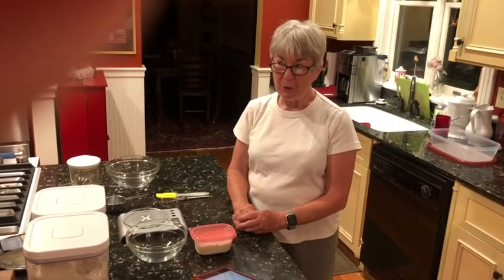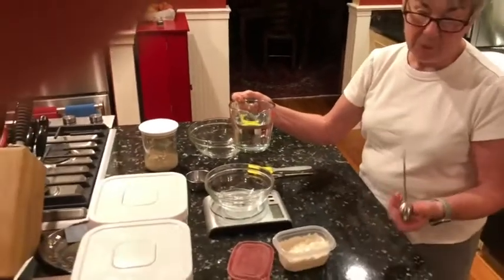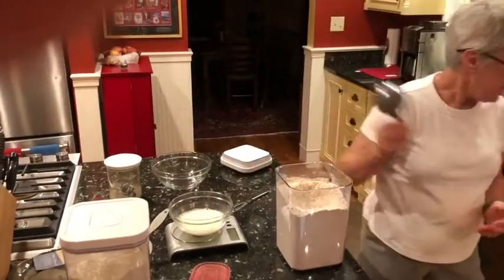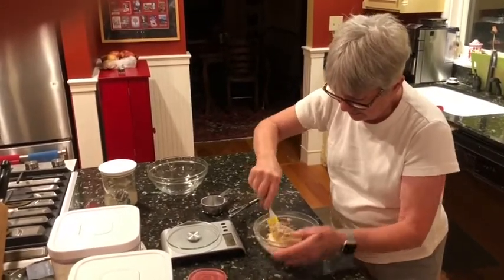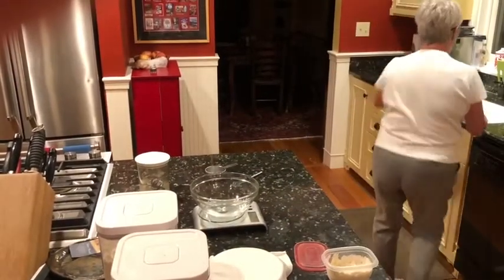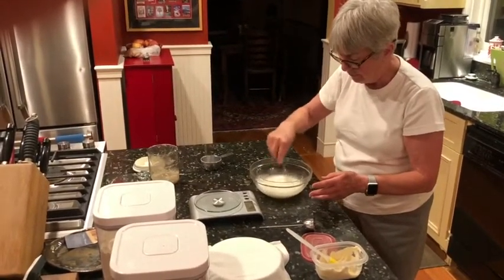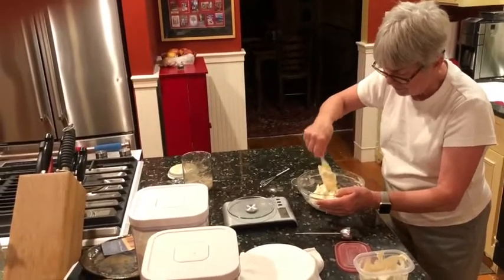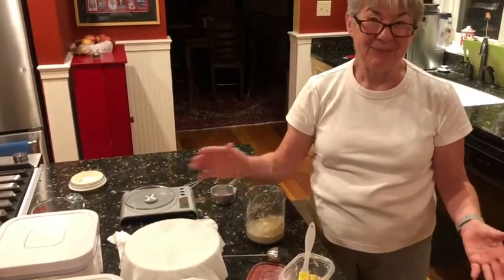LMA: Sourdough Starter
Video I made for my OLLI: Romancing your Sourdough. This isa demo of how Starter is made.